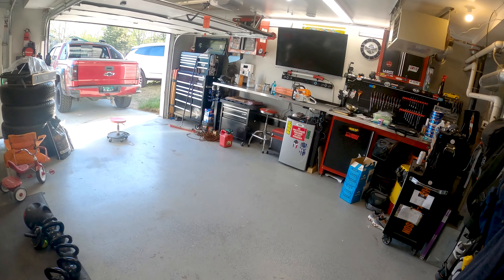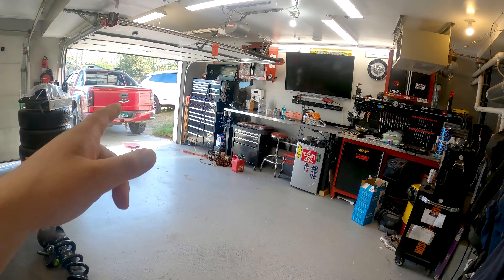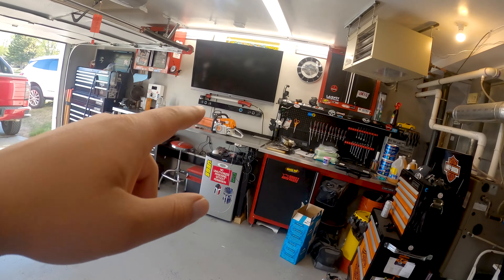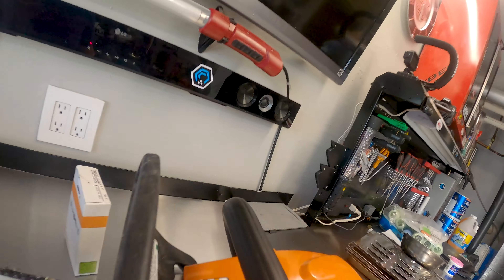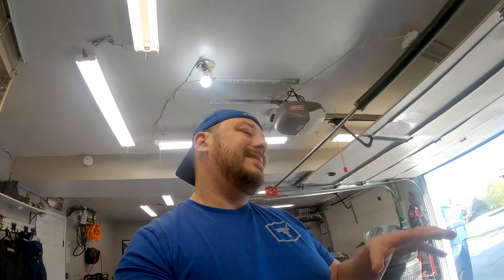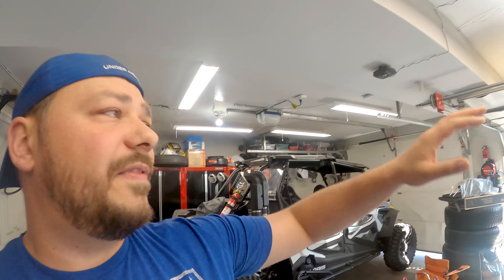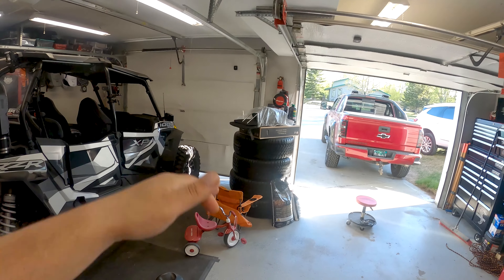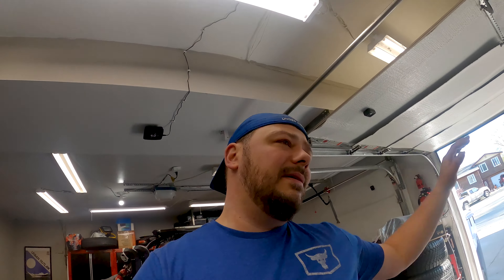A New Week with Garage Talk - Summer has arrived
Summer is closing in on us here in Alaska, and we are diving into alot of yard and house projects. We have some spring cleaning still underway and of course plenty of projects with our trucks, RZR and more.

We wanted to share what our working garage is like during a standard week. I have mentioned projects and cleaning the garage and thought it would be a nice change in pace to show you some of the other DYI project i have going on in the garage.